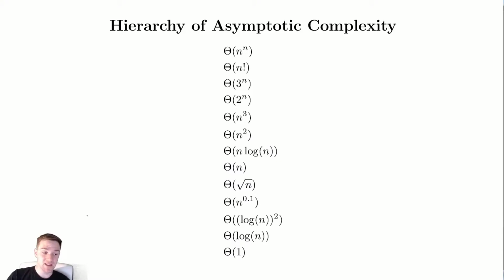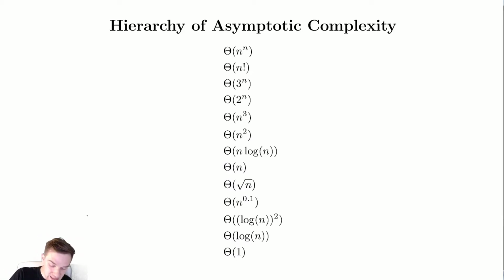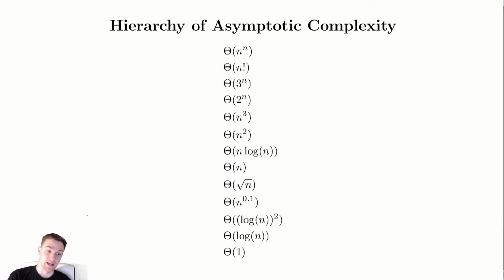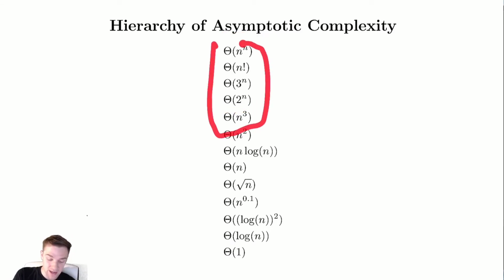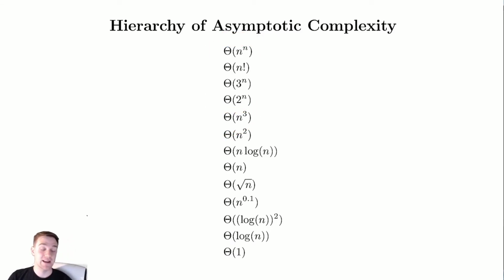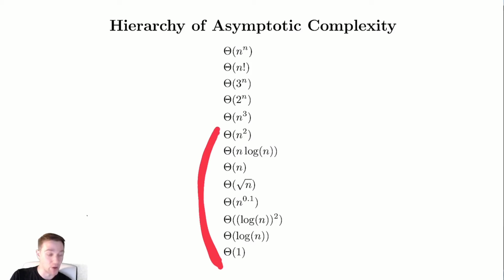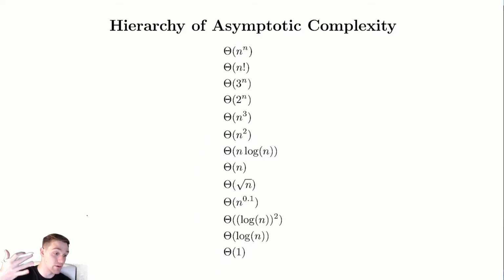Asymptotic Notation 8 - Hierarchy of Asymptotic Complexity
In this video we introduce the notion of the hierarchy of asymptotic complexity.  This is a useful tool for quickly comparing different complexity classes.